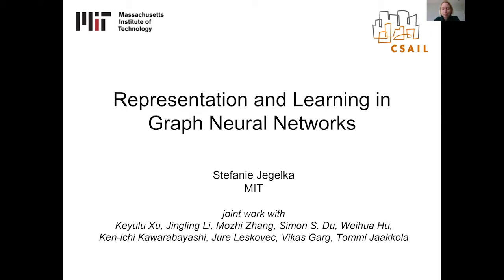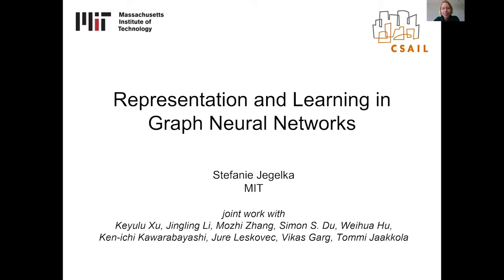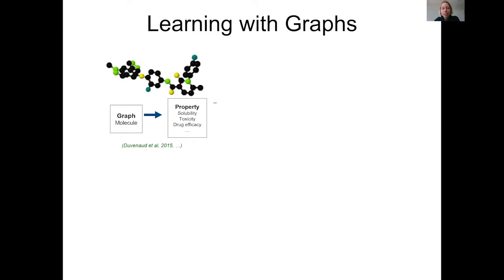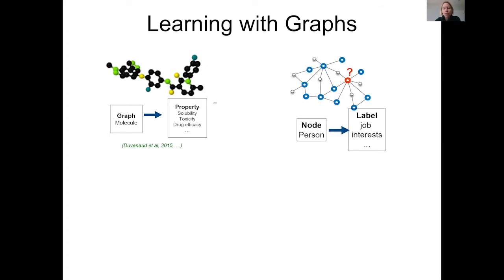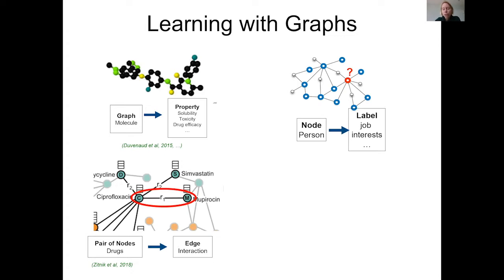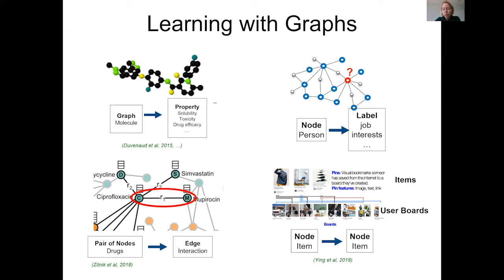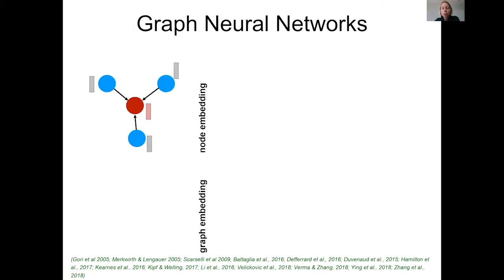Foundations of Data Science - Representation and Learning in Graph Neural Networks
Stefanie Jegelka (MIT)

Title: Representation and Learning in Graph Neural Networks

Abstract:
Graph Neural Networks (GNNs) have become a popular tool for learning representations of graph-structured inputs, with applications in computational chemistry, recommendation, pharmacy, reasoning, and many other areas.

This talk will show recent results on representational power and learning in GNNs. First, we will address representational power and important limitations of popular message passing networks and of some recent extensions of these models. Second, we consider learning, and provide new generalization bounds for GNNs. Third, although many networks may be able to represent a task, some architectures learn it better than others. I will show results that connect the architectural structure and learning behavior, in and out of the training distribution.

This talk is based on joint work with Keyulu Xu, Behrooz Tahmasebi, Jingling Li, Mozhi Zhang, Simon S. Du, Ken-ichi Kawarabayashi, Vikas Garg and Tommi Jaakkola.

Bio:
Stefanie Jegelka is an X-Window Consortium Career Development Associate Professor in the Department of EECS at MIT, and a member of the Computer Science and AI Lab (CSAIL). Before joining MIT, she was a postdoctoral researcher at UC Berkeley, and obtained her PhD from ETH Zurich and the Max Planck Institute for Intelligent Systems. Stefanie has received a Sloan Research Fellowship, an NSF CAREER Award, a DARPA Young Faculty Award, the German Pattern Recognition Award and a Best Paper Award at ICML. Her research interests span the theory and practice of algorithmic machine learning, including discrete and continuous optimization, discrete probability, and learning with structured data.

Foundations of Data Science Seminars is a series of lectures on a variety of Machine Learning topics. Invited speakers for the series are leaders in their fields, hailing from respected research institutions worldwide.

The seminar series is supported by the UT Austin Foundations of Data Science, an NSF Tripods Institute, and is administrated by WNCG.

FDS Seminars was previously known as ML Seminars by UT Austin Foundations of Data Science.